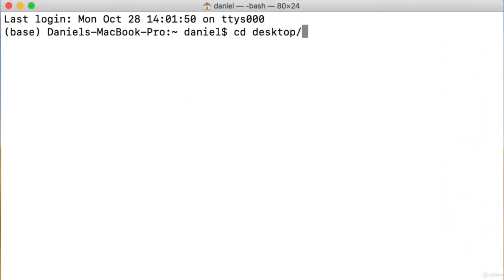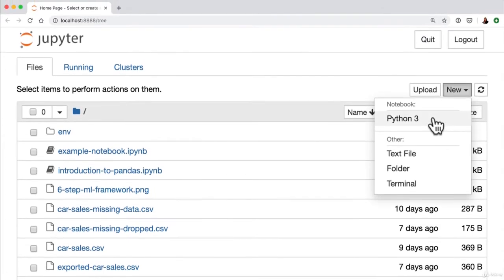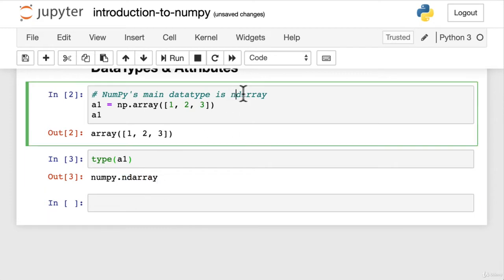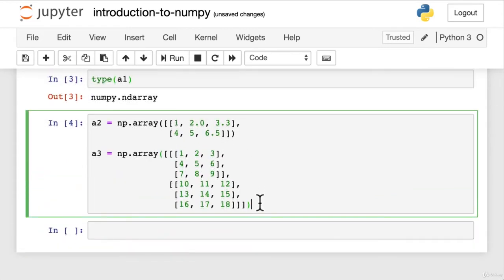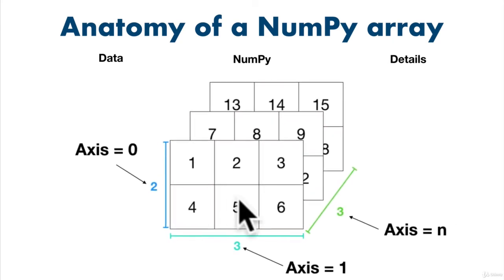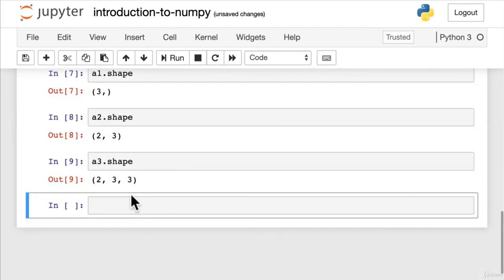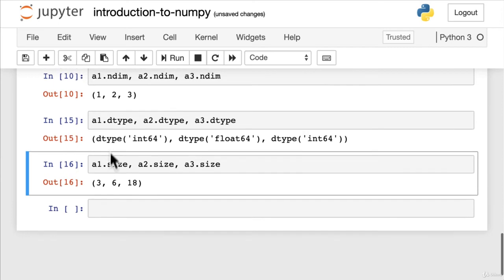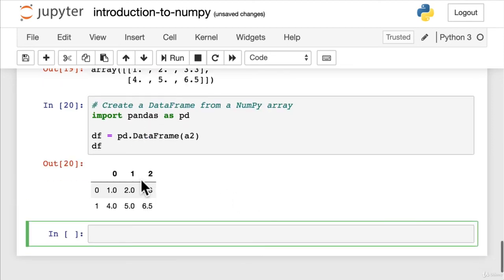060 NumPy DataTypes and Attributes